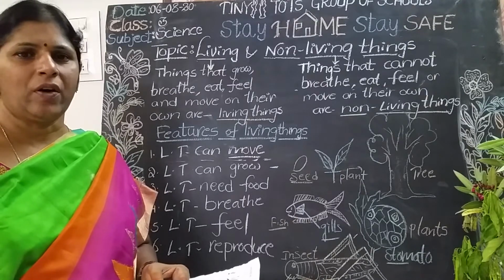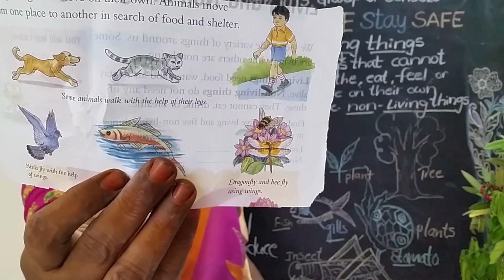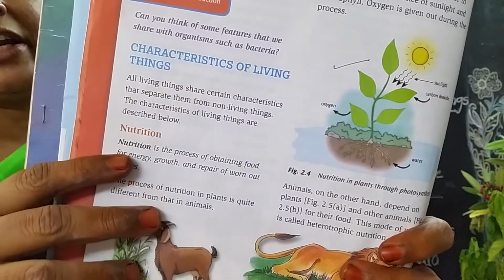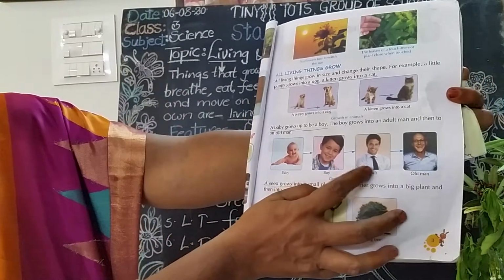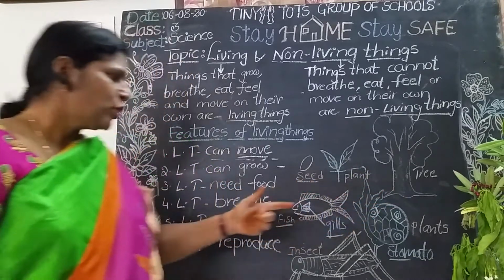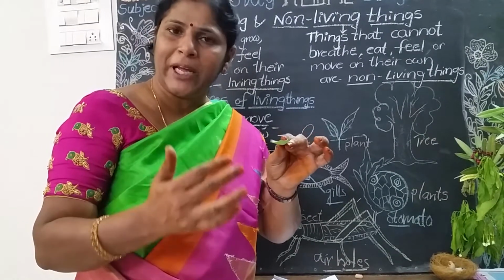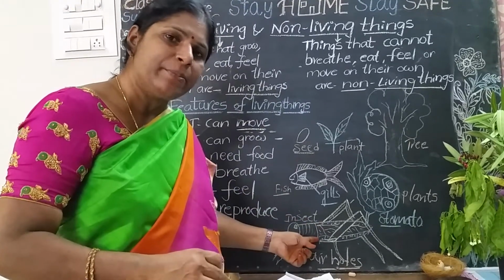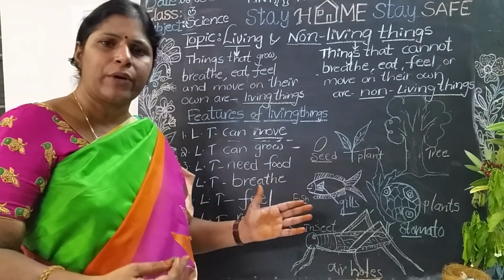3 class science (7-8-20)